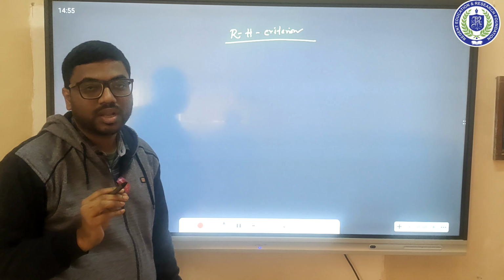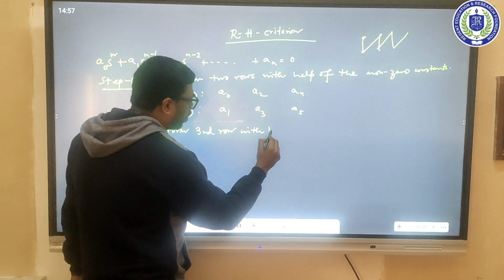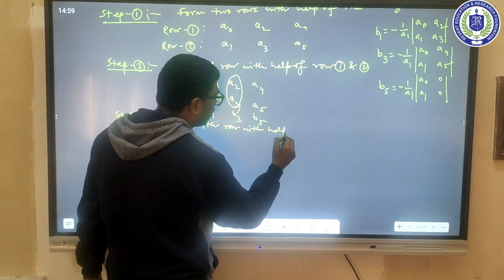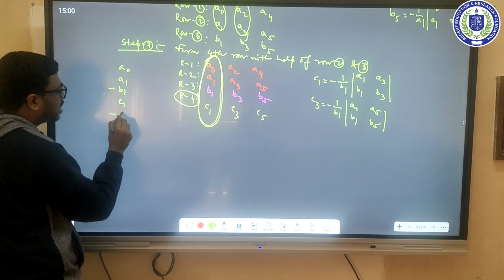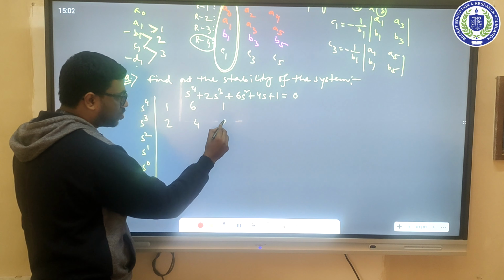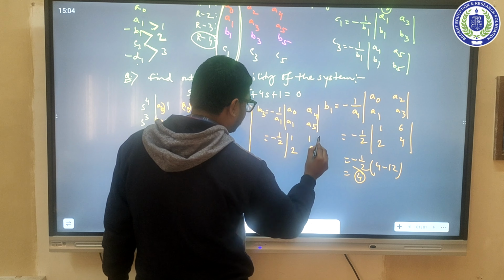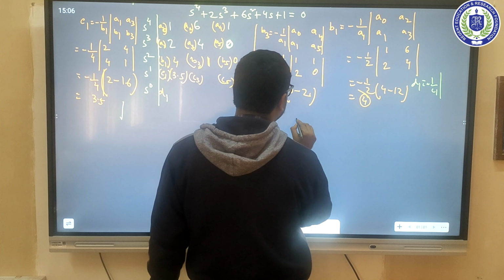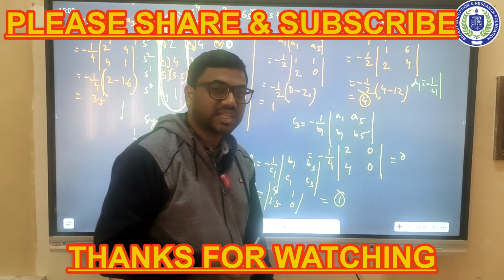CONTROL SYSTEM(PC-EE 503) Routh-Hurwitz (R-H) Criterion